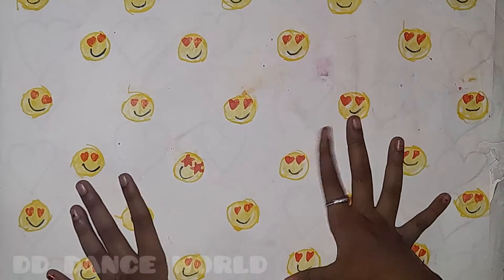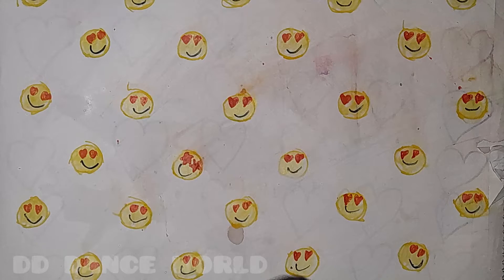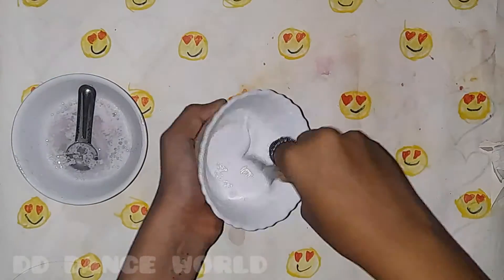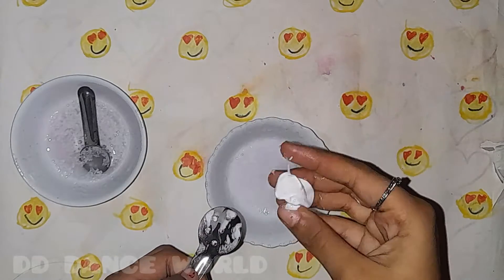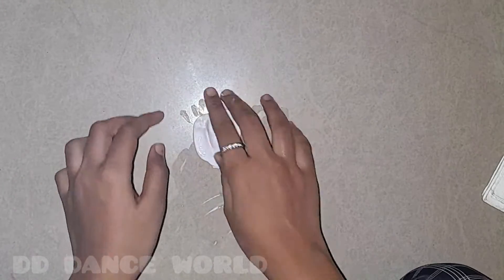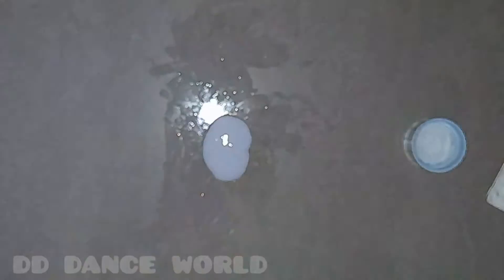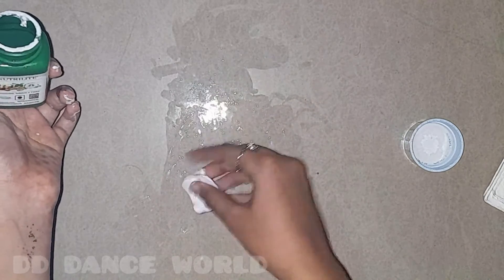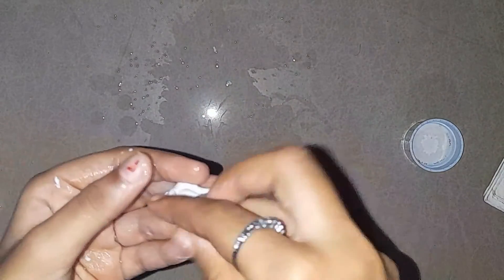Homemade slime with fevicol|Vera level result|Tamil